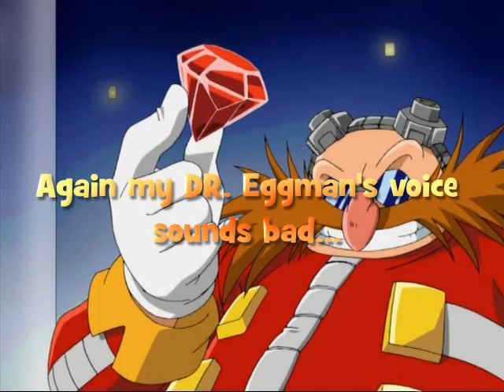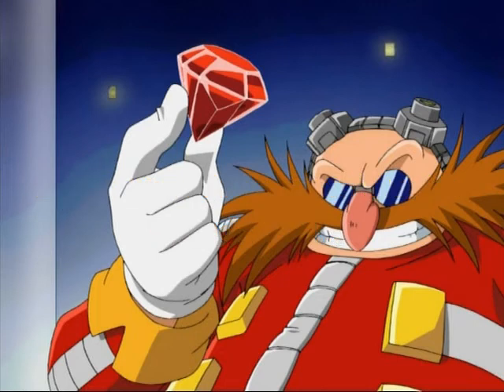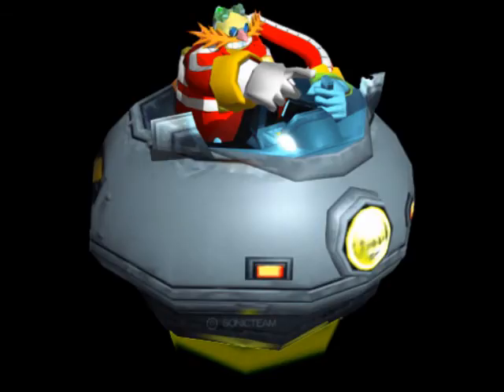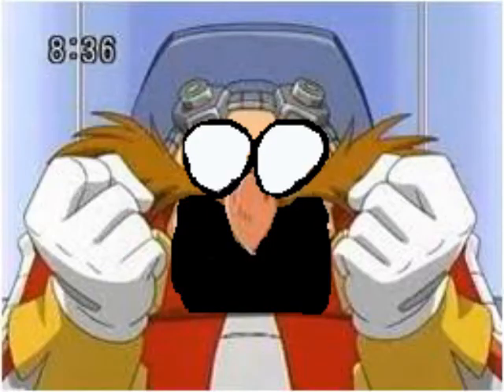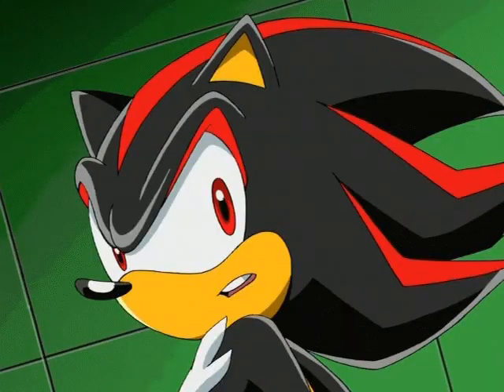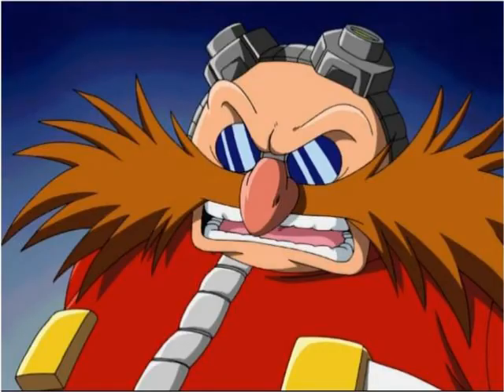Espeontoglaceon And Shadow Watch Eggman can Fly?!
For Shadow759